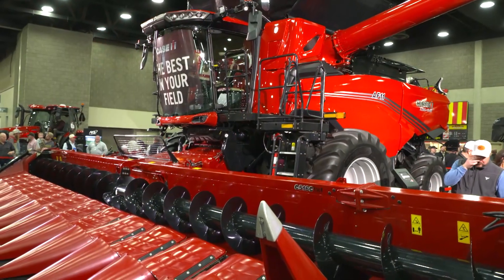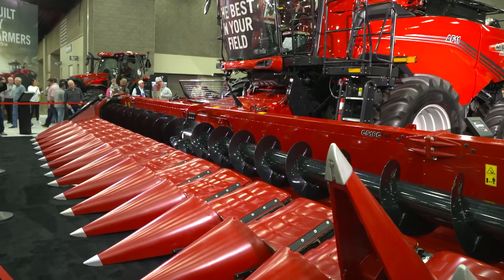CASE IH AXIAL FLOW AF 11 COMBINE 1